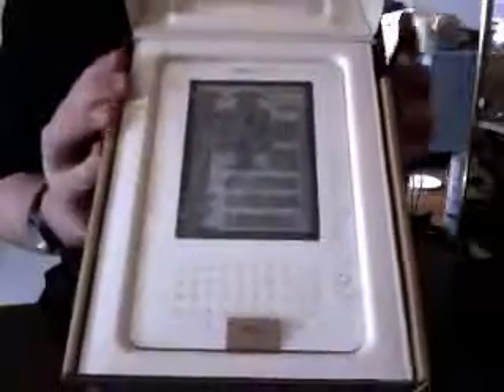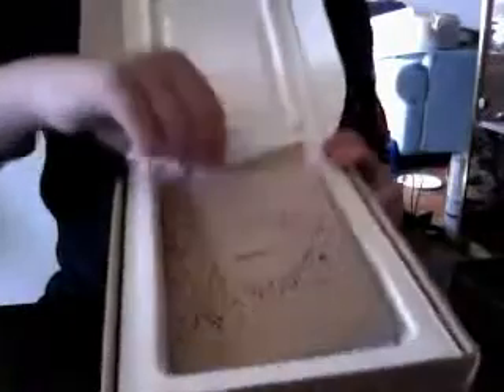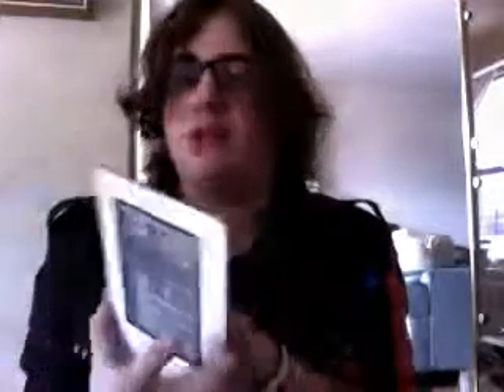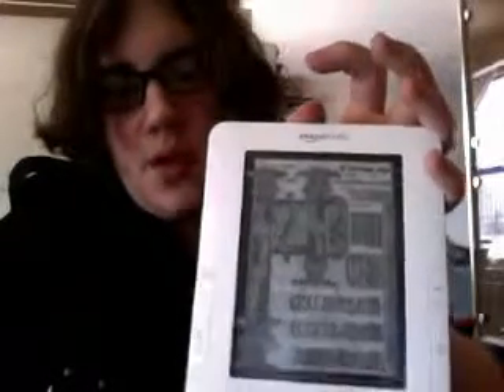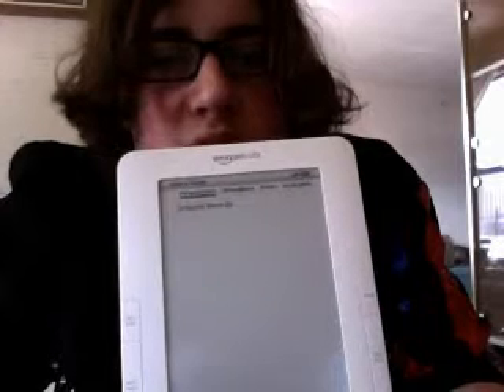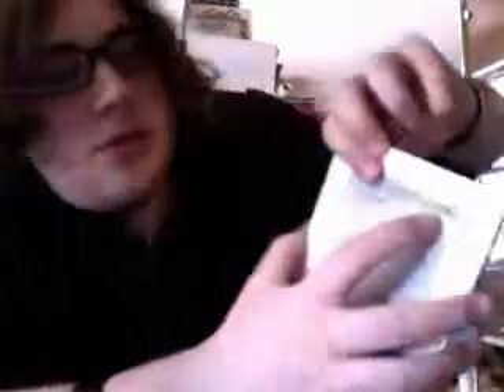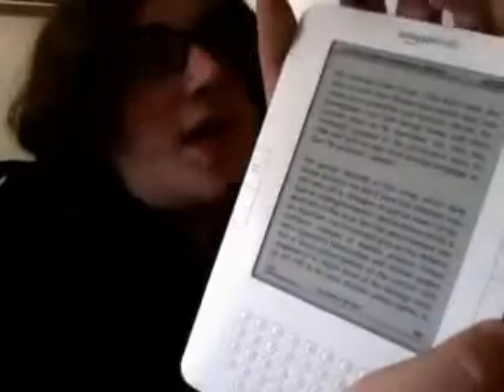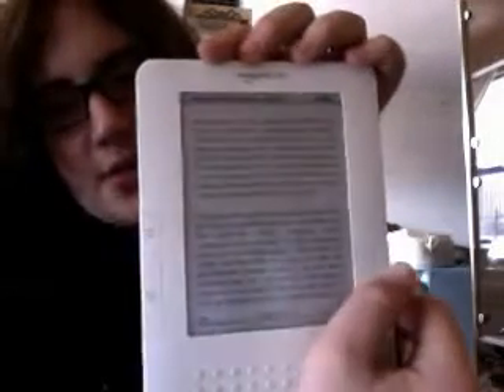Unboxing of the new Kindle 2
JasonFromberg1's webcam video February 20, 2010, 08:47 AM